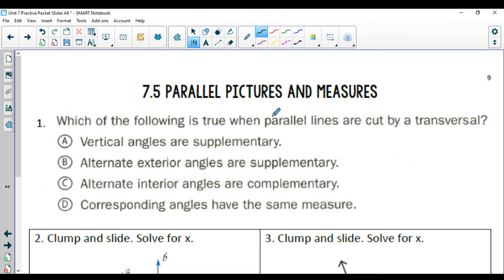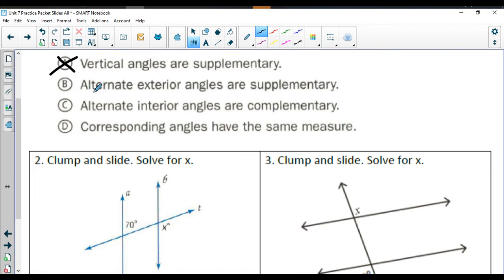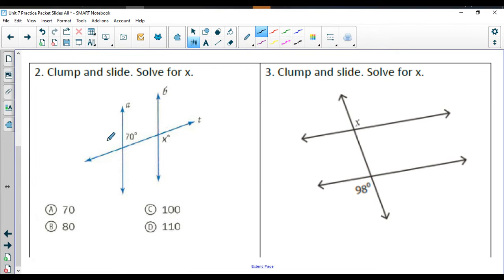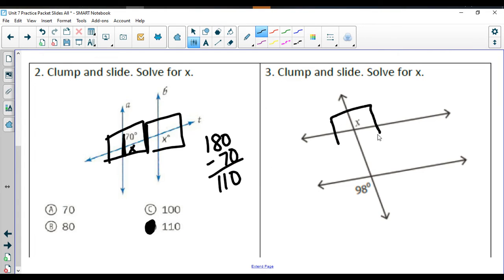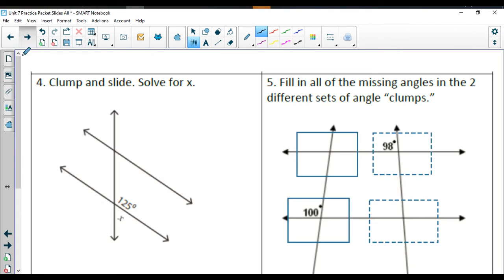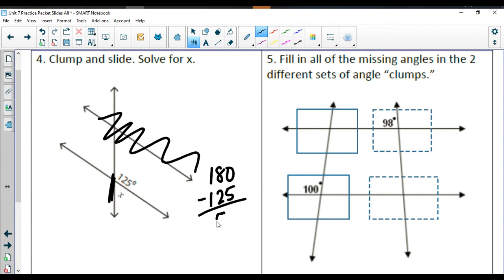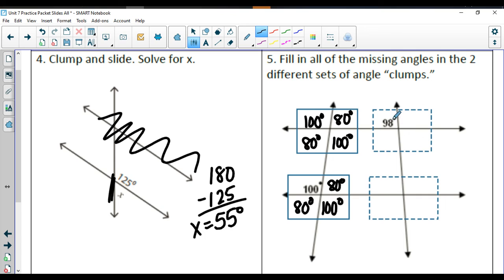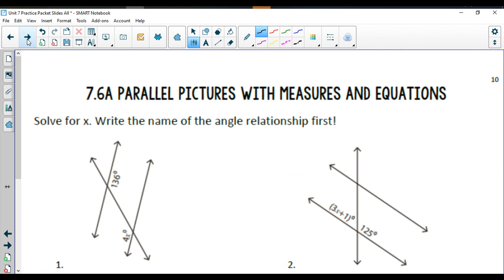7.5 Parallel Pictures and Measures Practice